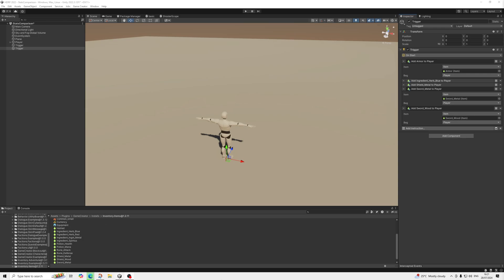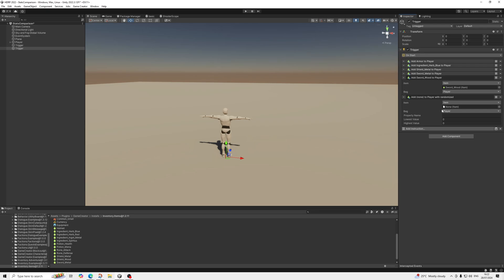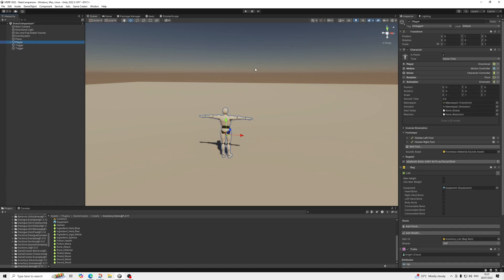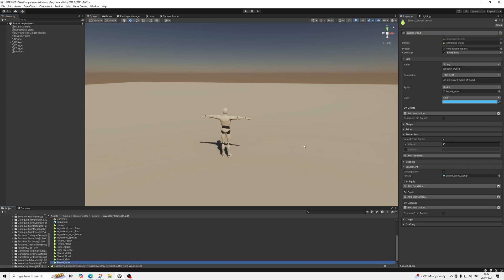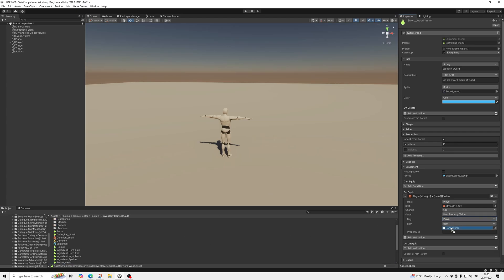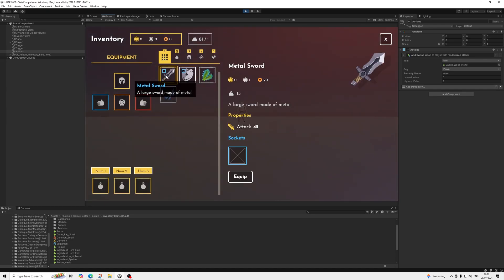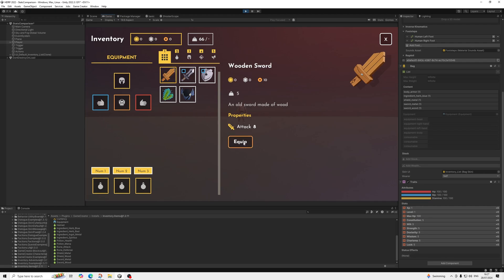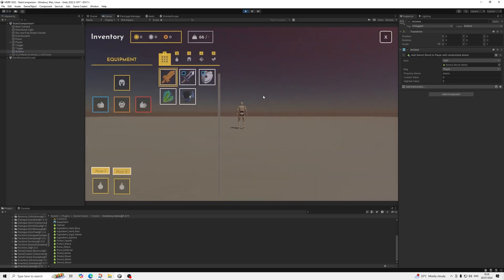Game Creator 2 - Random Loot Stats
In this video we're setting up random loot stats.